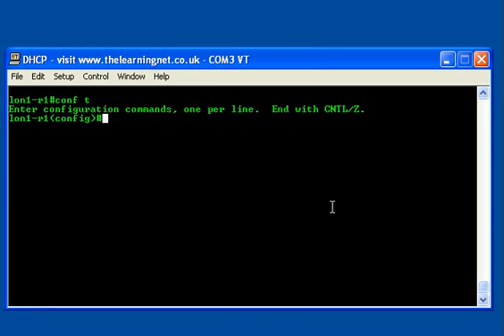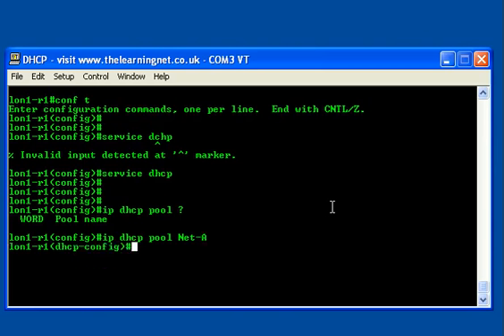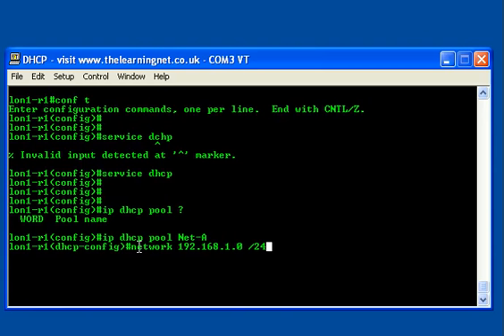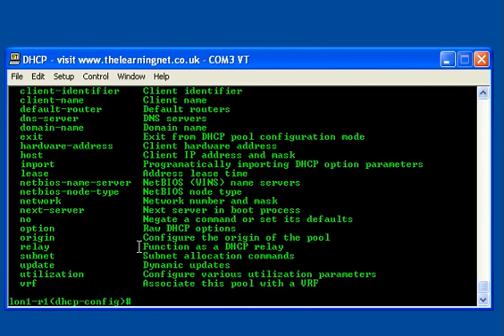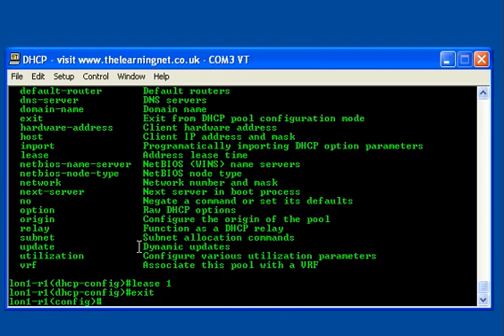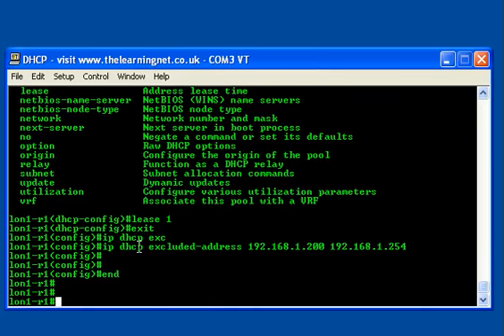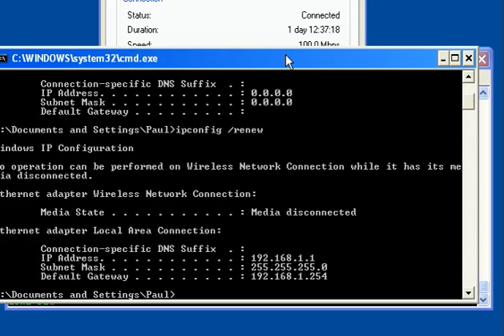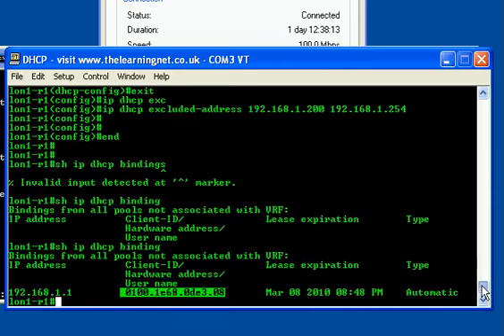DHCP configuration on Cisco Router or switch